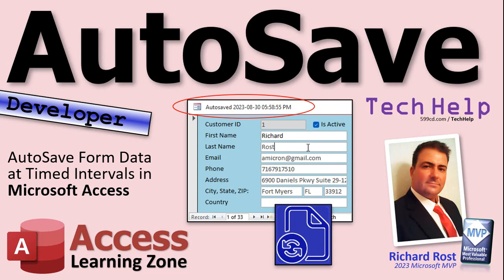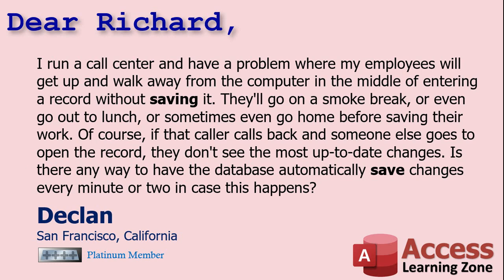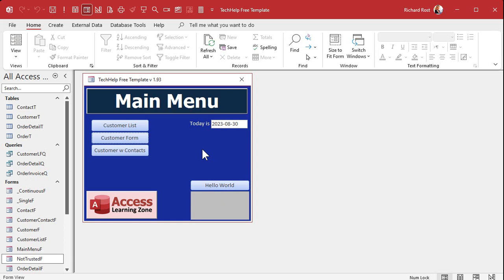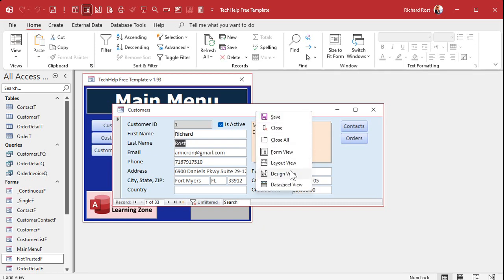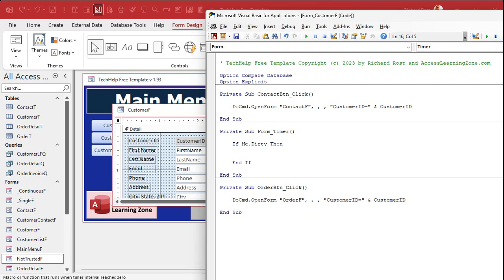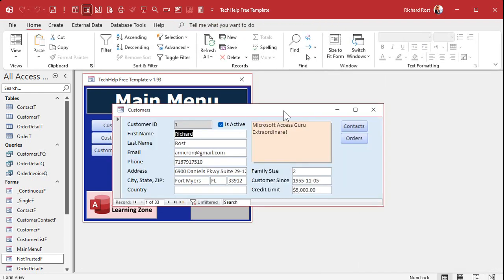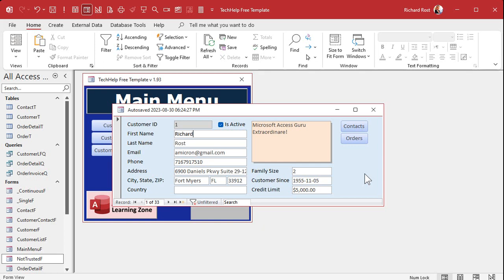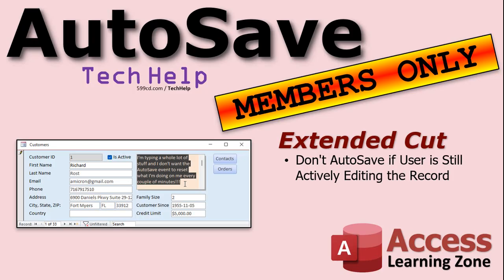AutoSave Form Data at Timed Intervals in Microsoft Access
Word and Excel have an AutoSave. Why not Access? In this Microsoft Access tutorial, I'm going to teach you how to have your form automatically save data at a timed interval. So, if someone walks away from the computer in the middle of editing a record, it will automatically save after, say, 3 minutes.

Declan from San Francisco, California (a Platinum Member) asks: I run a call center and have a problem where my employees will get up and walk away from the computer in the middle of entering a record without saving it. They'll go on a smoke break, or even go out to lunch, or sometimes even go home before saving their work. Of course, if that caller calls back and someone else goes to open the record, they don't see the most up-to-date changes. Is there any way to have the database automatically save changes every minute or two in case this happens?

Silver members and up get access to an Extended Cut of this video. Members will learn how to stop the Autosave from kicking in while the user is actively editing the record. This way he won't be interrupted while typing and have the form save and reset.